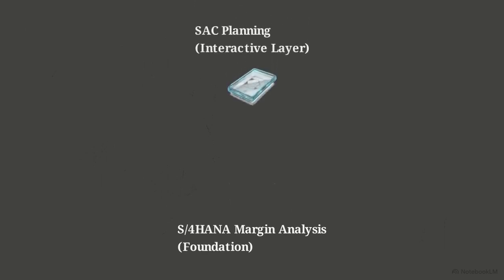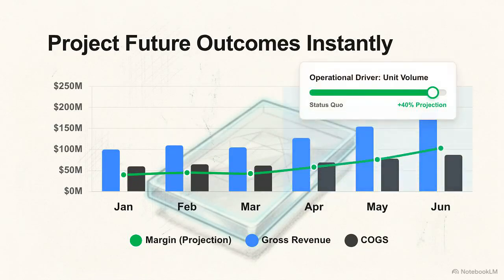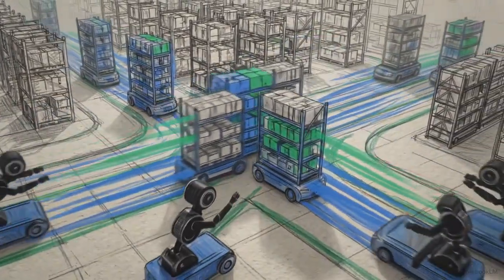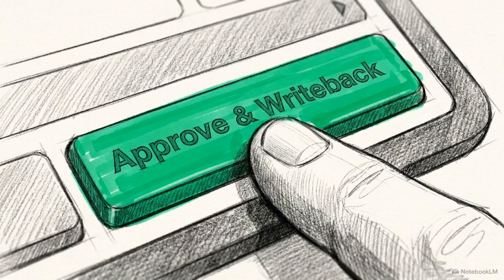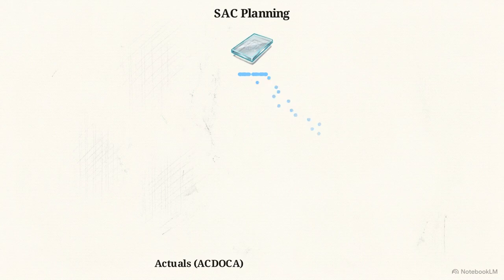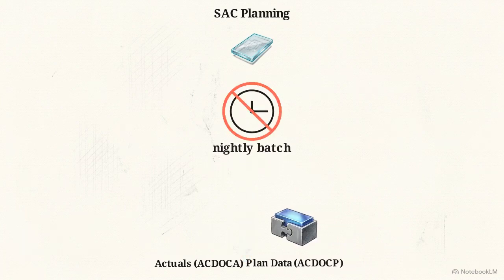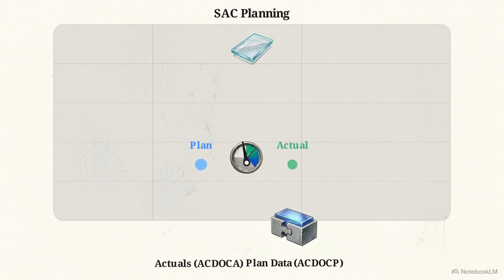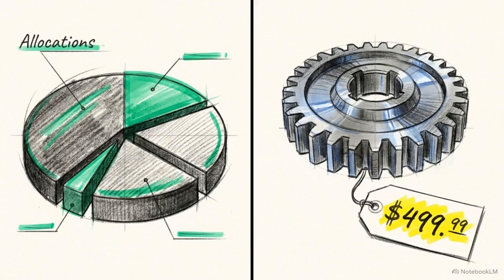SAP copa planning and SAC planning